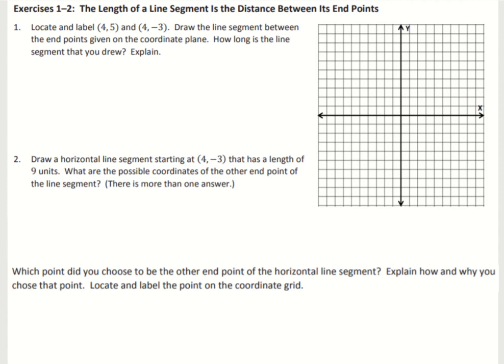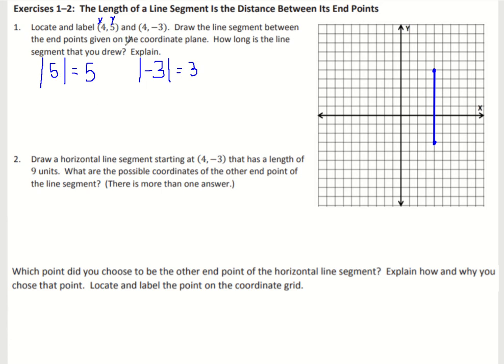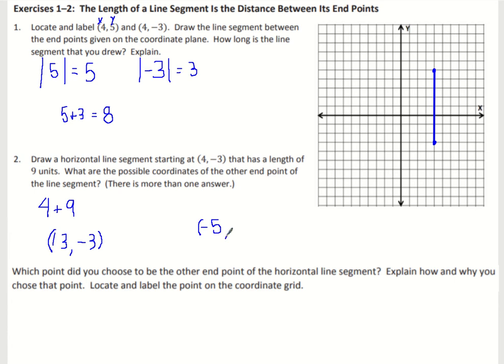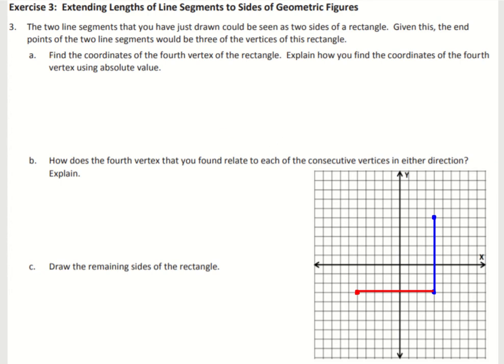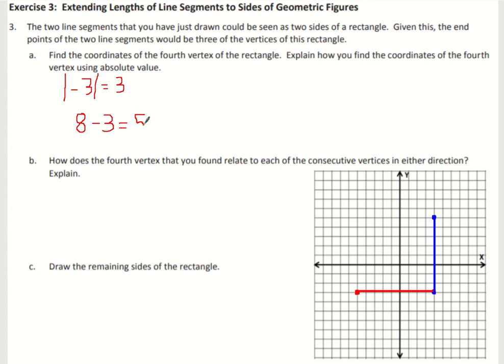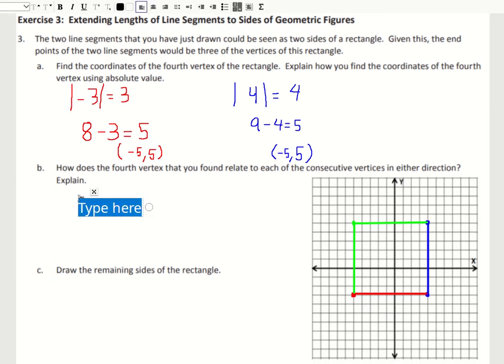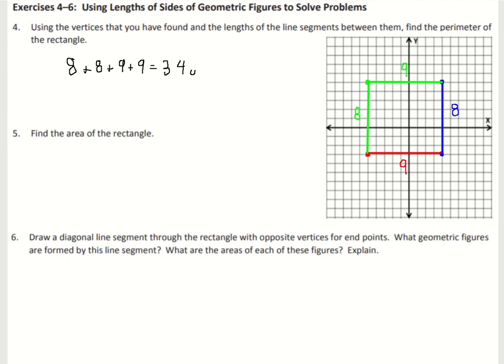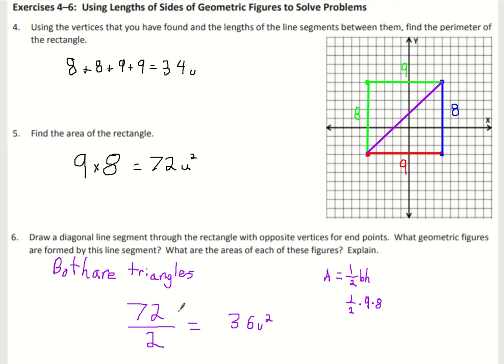How many lines does it take...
Today, we go through the final lesson of Module 3, that being lesson 19.